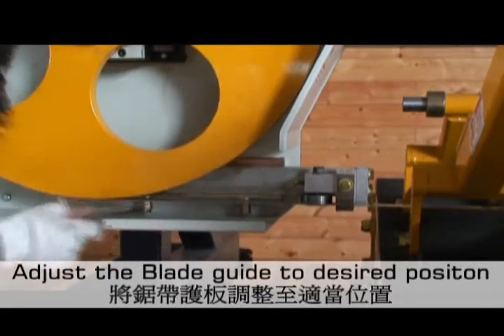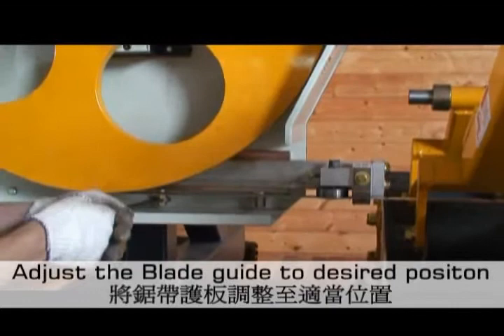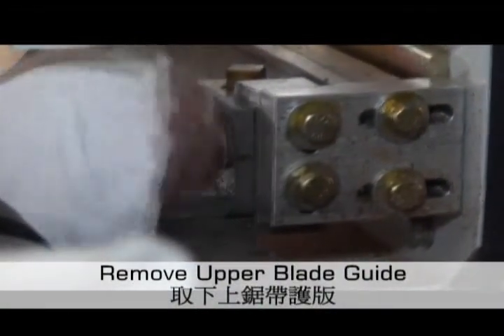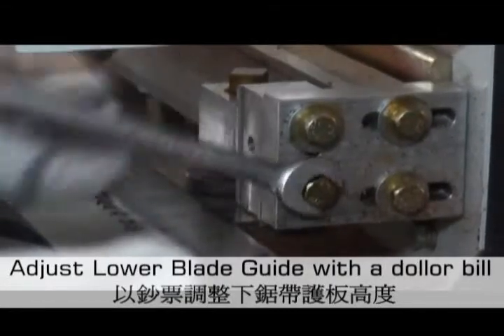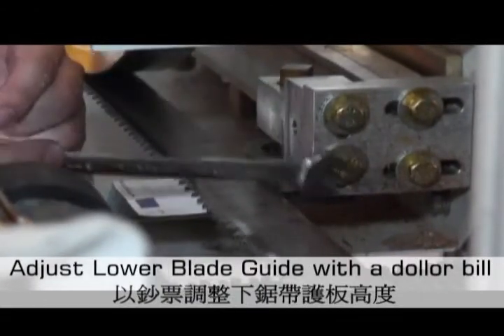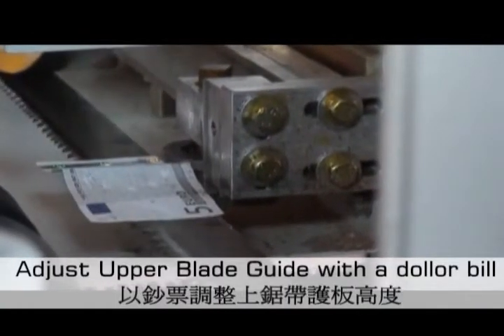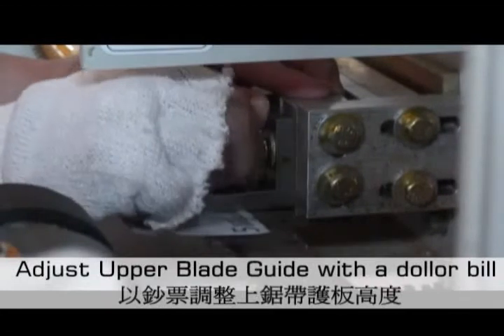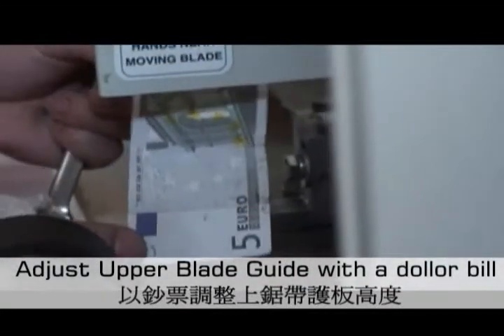HP-300 operation:Blade Guide Adjustment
HP-300 SINGLE HEAD HORIZONTAL BAND RESAW
manufacturer:
Blue Steel Machinery Company
86-10, Shen Ching Road, Ching Shui, Taiwan 436